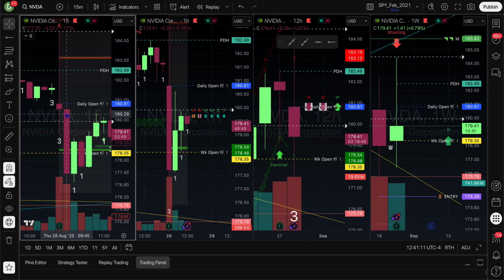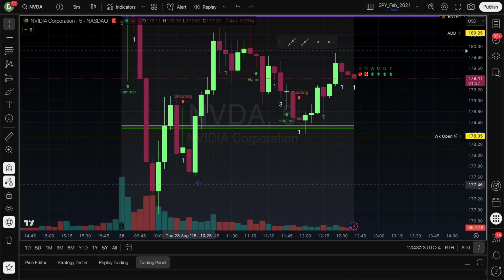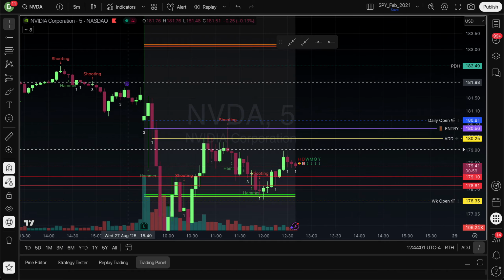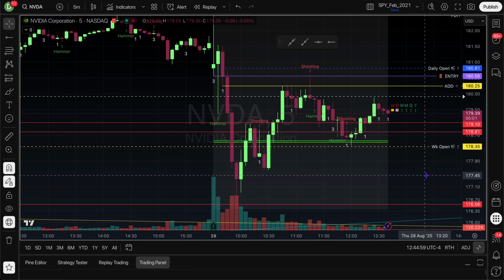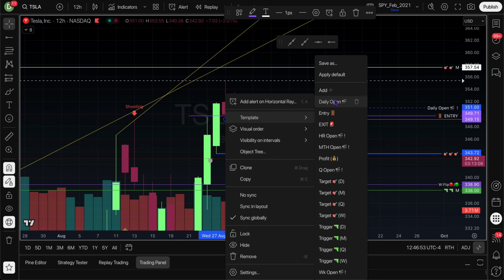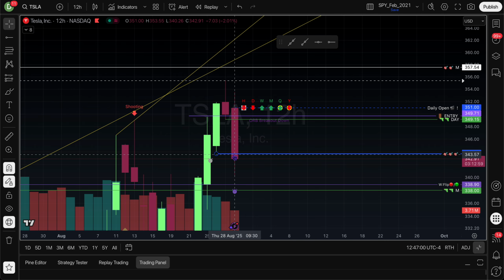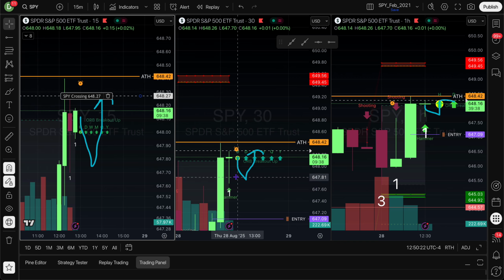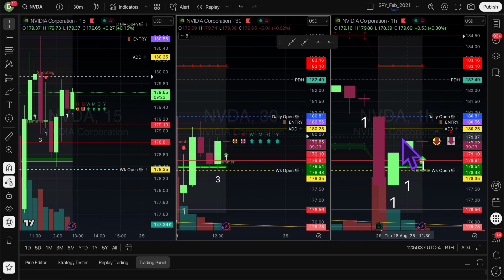Quick on them flips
Made money on adding to swings